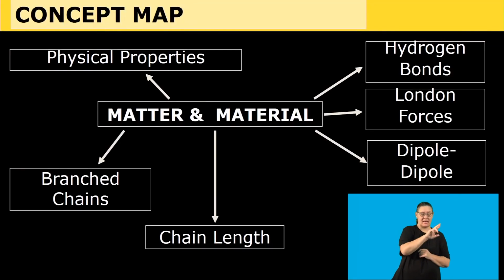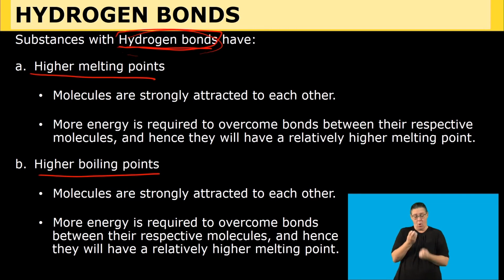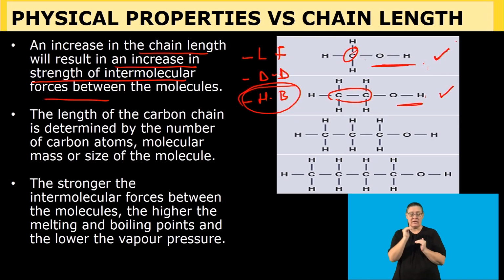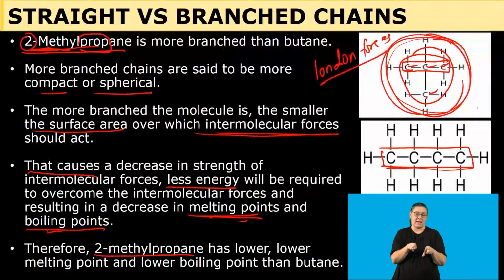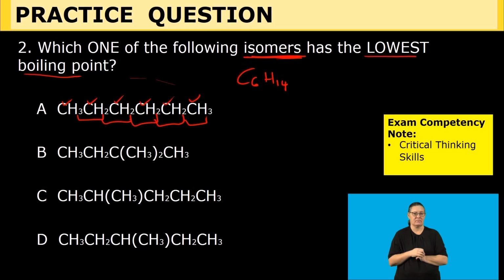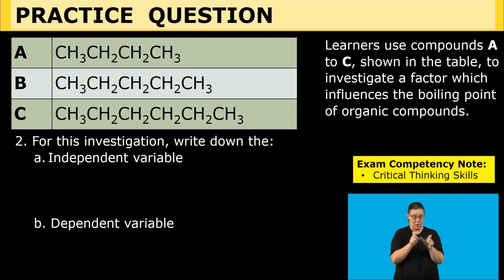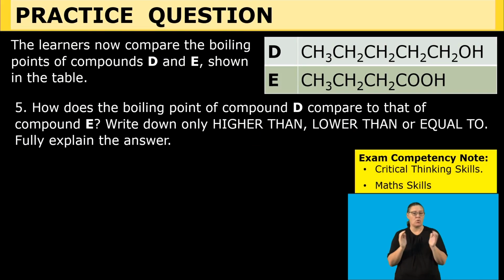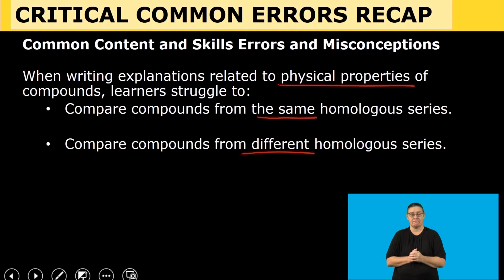Physical Sciences Physical Properties